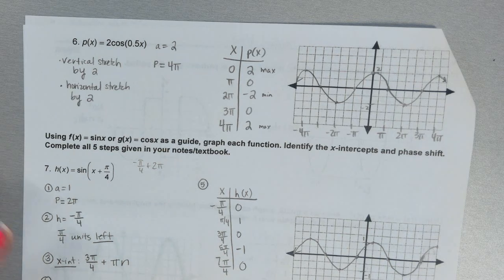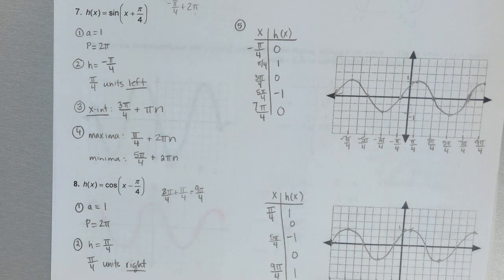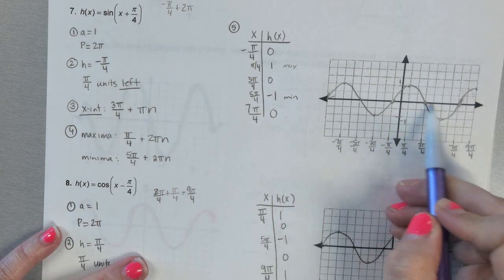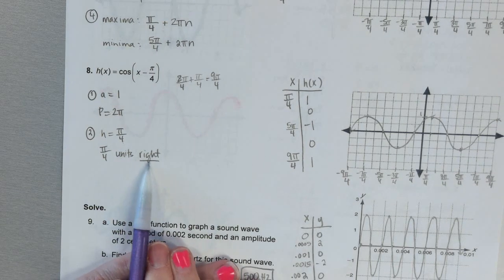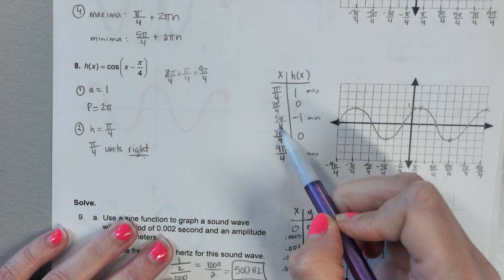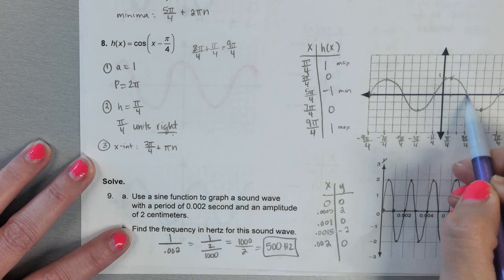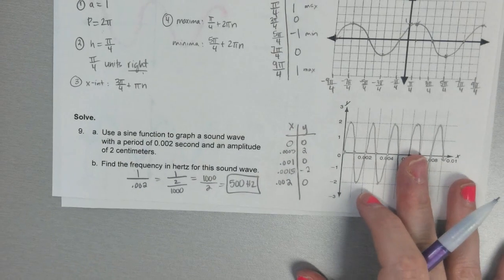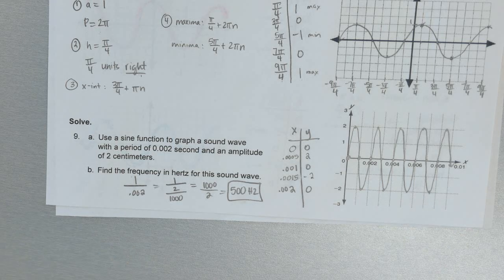11.1-11.2 Practice Packet Page 2